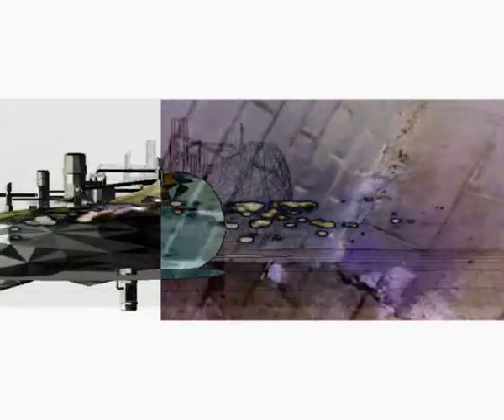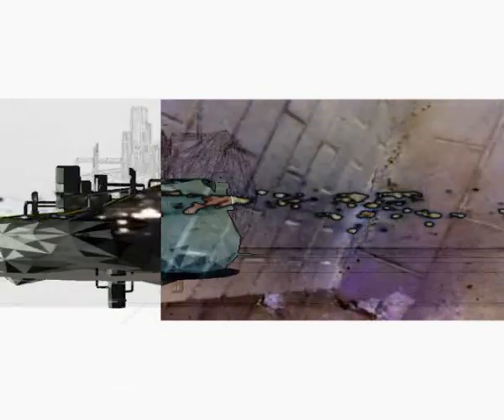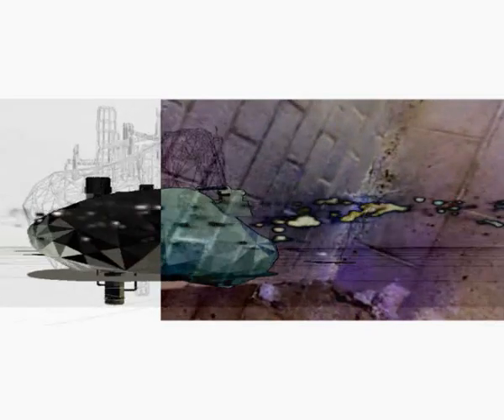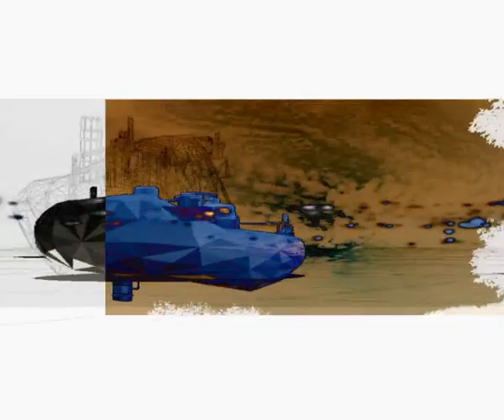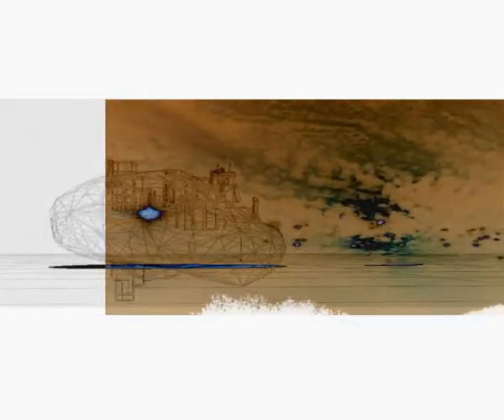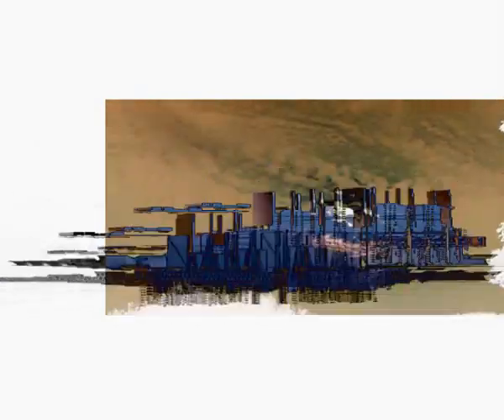end of games ch3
part of the end of games series
spoken word, glitchy electronica, motion graphics